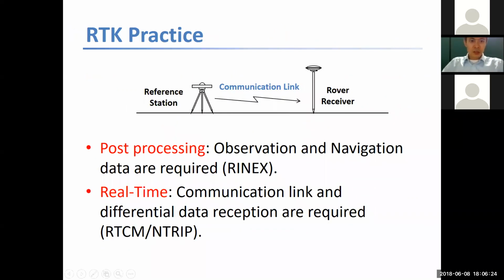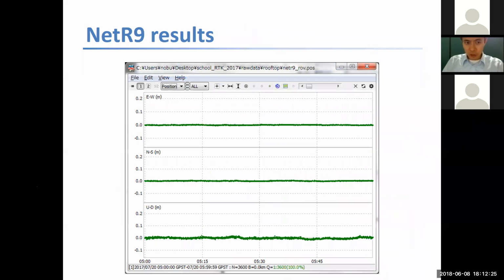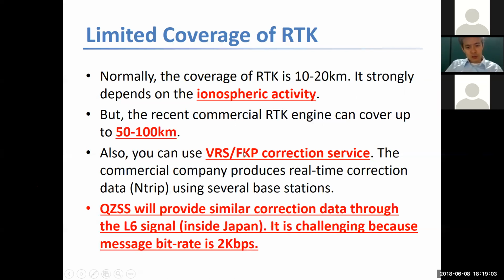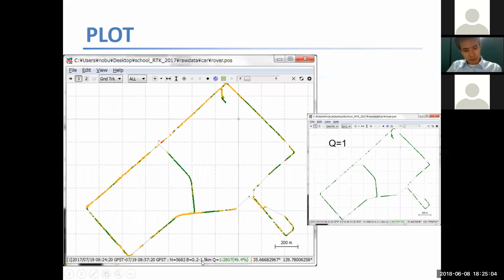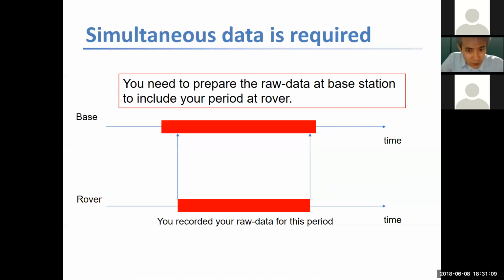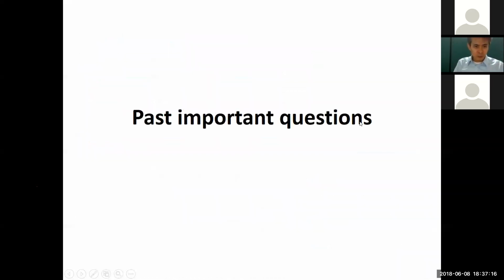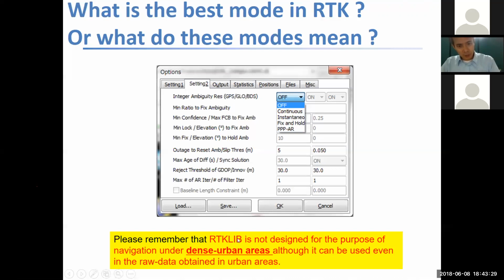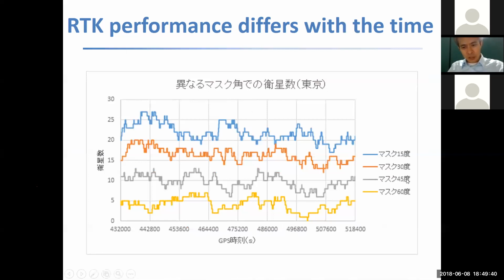MGA Webinar 03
How to Use Free RTK Software? Part (2)
By Prof. N. Kubo